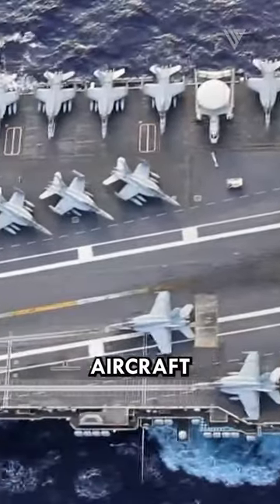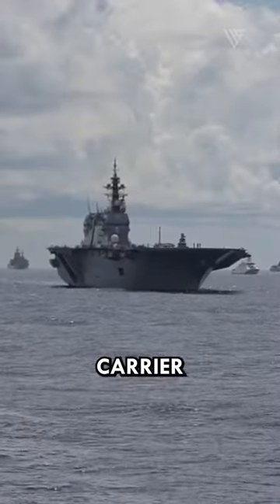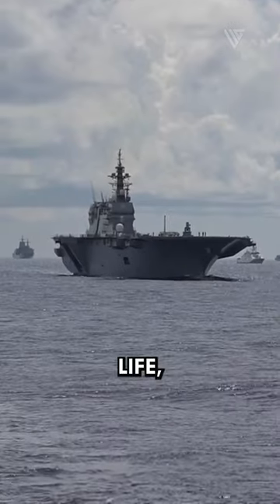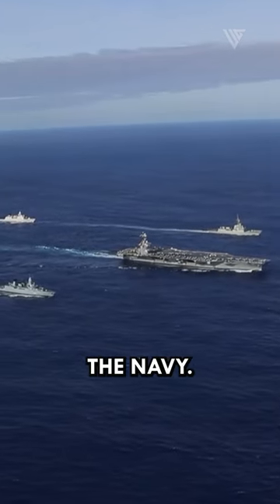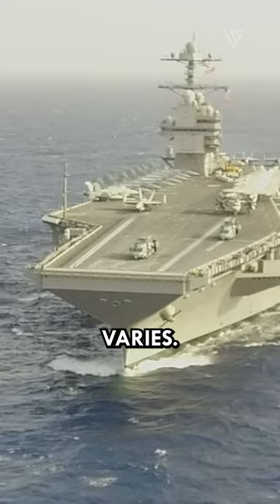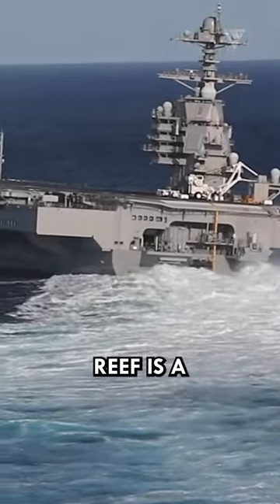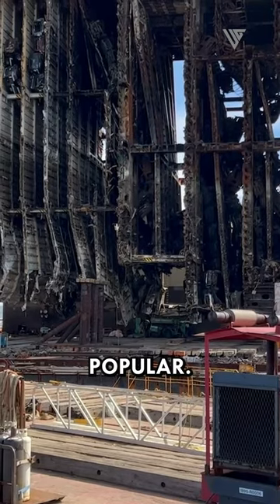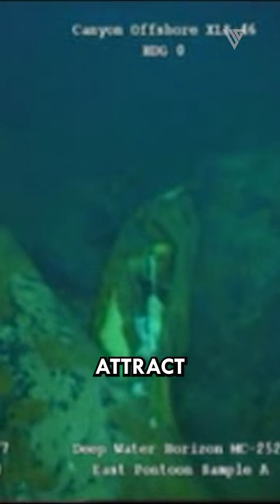What Happens to Aircraft Carriers When They Retire?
Do you know what happens to retired aircraft carriers?
When an aircraft carrier reaches the end of its service life, it is retired from the Navy. The fate of retired aircraft carriers varies. First, scrapping is the most common option, as it is the most cost-effective. The ship is broken down into its component parts and recycled. The steel hull is typically melted down and reused to make new products. Museum ship is a less common option, as it is more expensive to maintain. However, it can be a great way to preserve the ship's history and make it available to the public. The artificial reef is a relatively new option, but it is becoming more popular. Artificial reefs can provide a habitat for marine life and promote tourism. Artificial reefs can attract a variety of marine life, including fish, coral, and invertebrates. They can also help to protect shorelines from erosion and storm damage. Retired carriers of course may be used for target practice during military exercises.